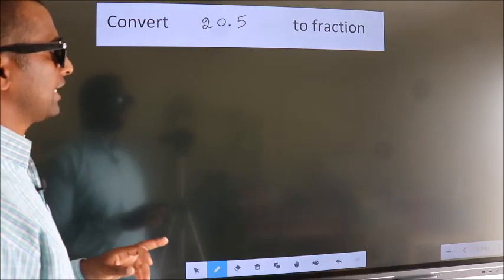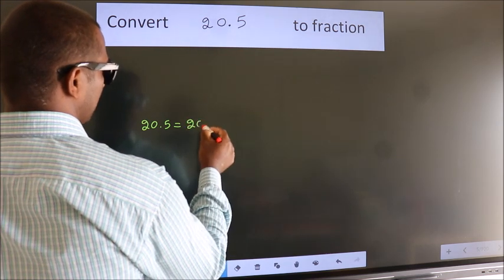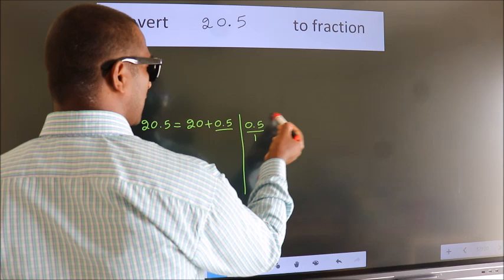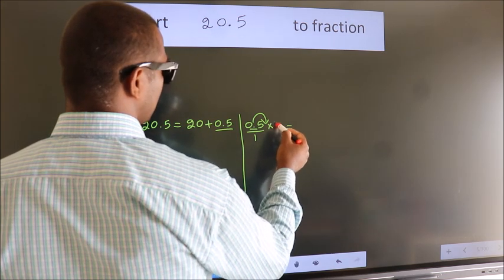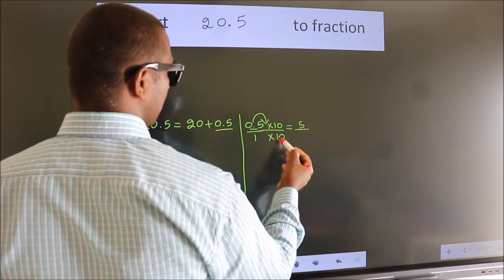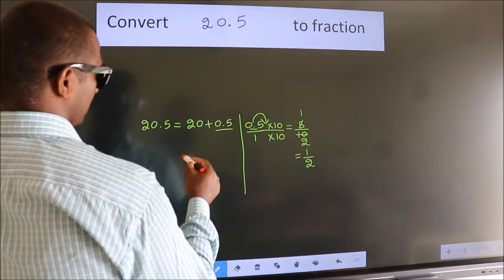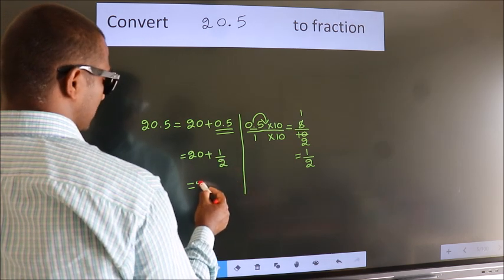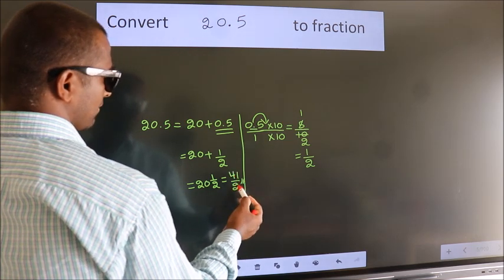CONVERT DECIMAL 20.5 = ?/? TO FRACTION